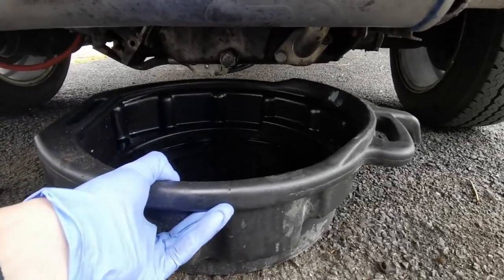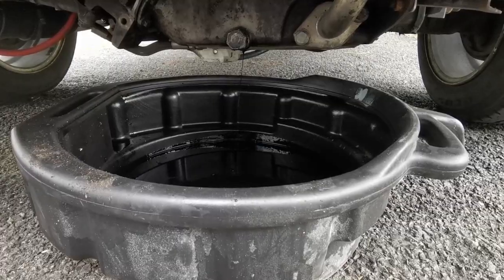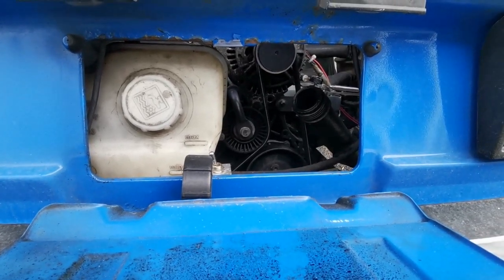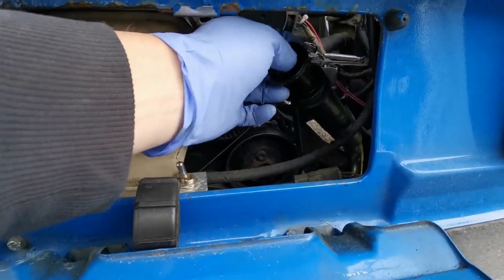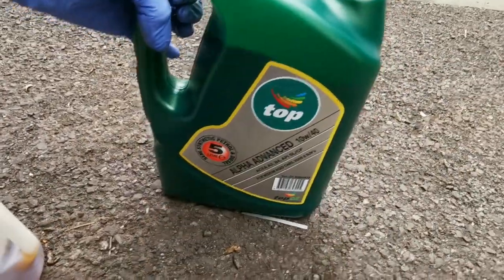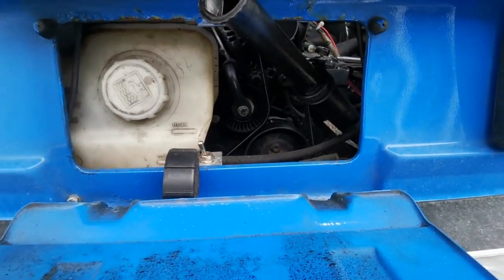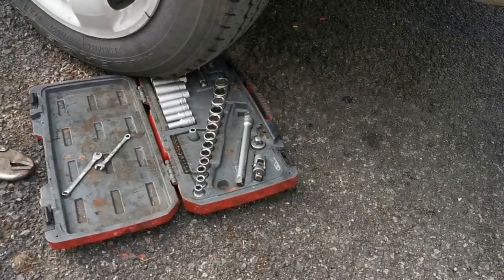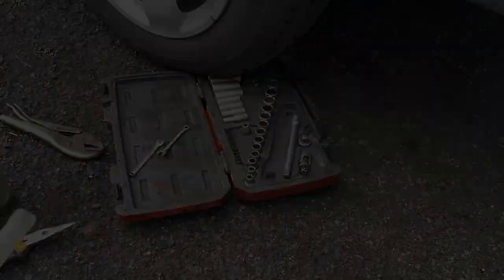VW T3 TDI swap 1000 km later - Service and troubleshooting and some insights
I give the van an oil and filter change, fuel filter and coolant flush as well as sorting out the back brakes myself!